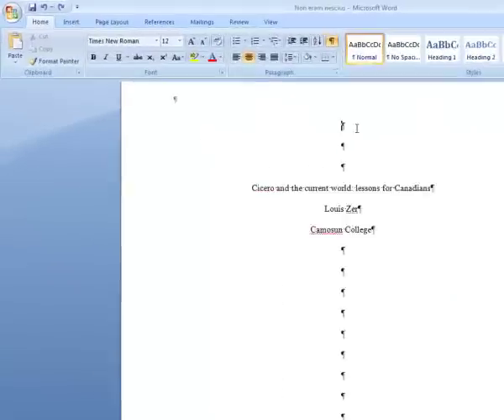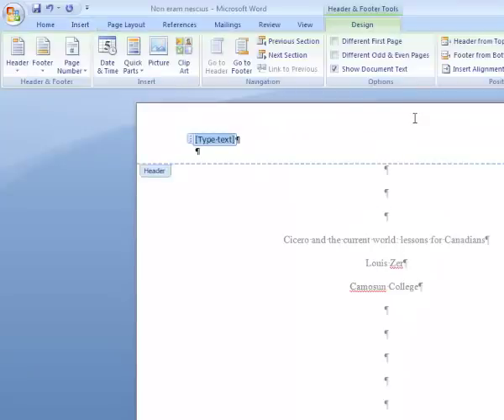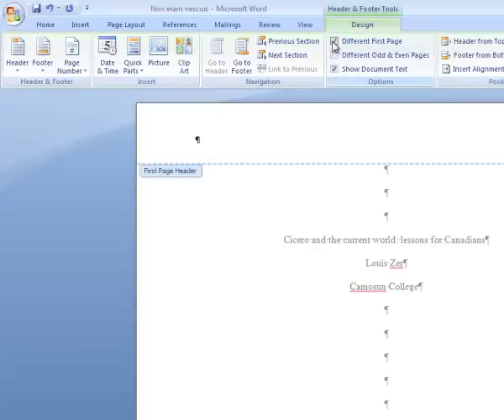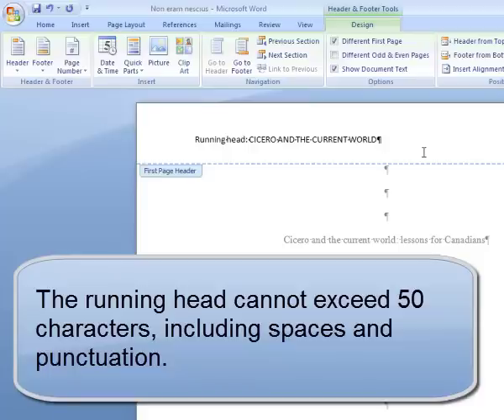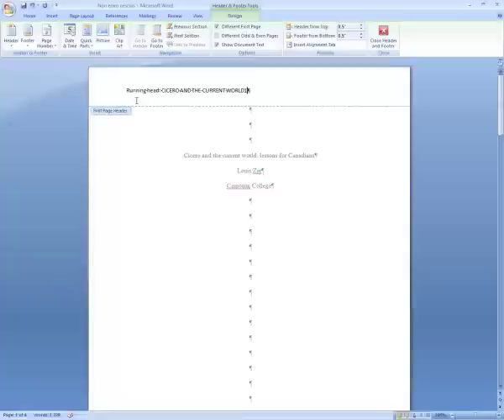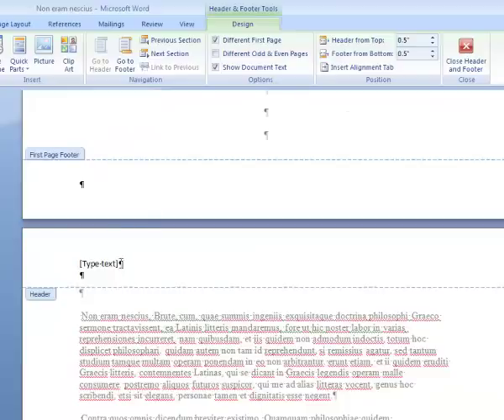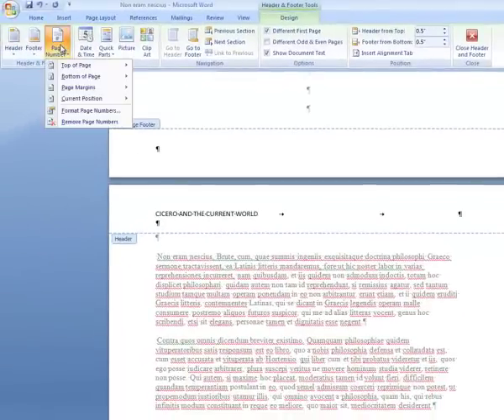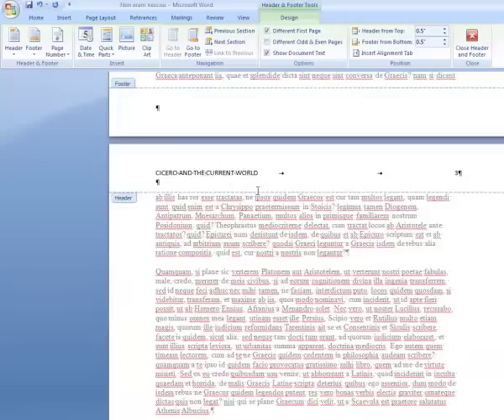APA - running head: a simple method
Demonstrates how to create a running head in Microsoft Word in accordance with the APA style.

Originally created by Richard Baer (Camosun College) on April 20, 2012 using Camtasia Studio. The original .mp4 and Camtasia Studio project files can be downloaded from the Animated Tutorial Sharing (ANTS) Project repository at the University of Calgary Dspace